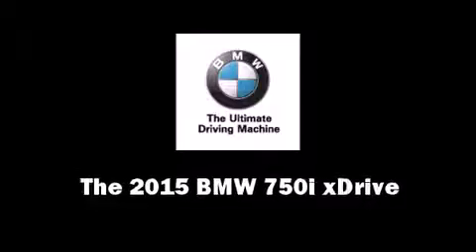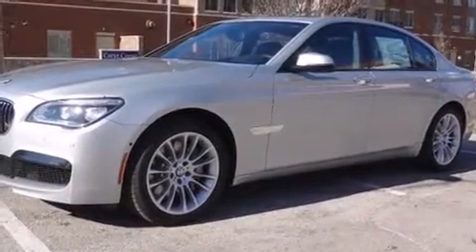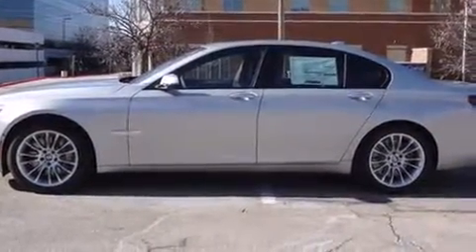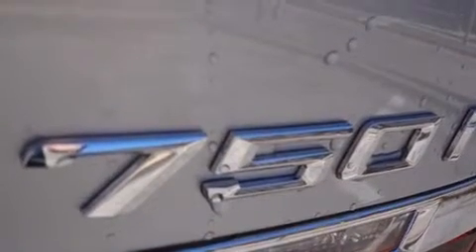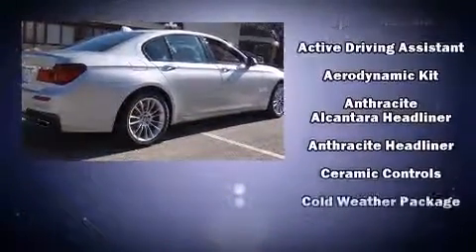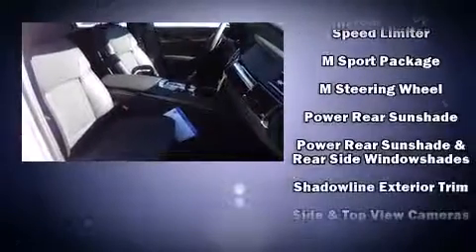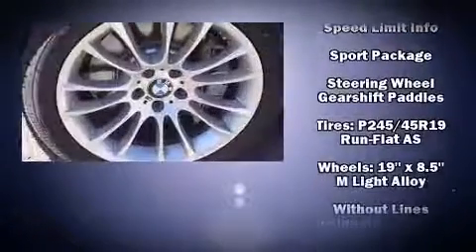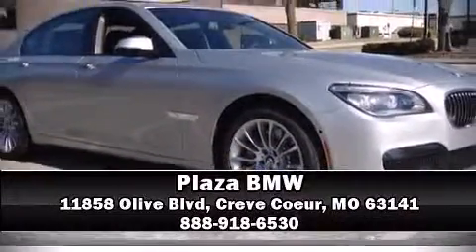2015 BMW 750i xDrive in Creve Coeur, MO 63141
Plaza BMW
11858 Olive Blvd

This 4 door, 5 passenger sedan offers the latest in technological innovation and style. It features an automatic transmission, all-wheel drive, and a powerful 8 cylinder engine. The engine breathes better thanks to a turbocharger, improving both performance and economy. BMW prioritized comfort and style by including: power trunk closing assist, voice activated navigation, a blind spot monitoring system, automatic dimming door mirrors, heated and ventilated seats, front and rear air conditioning, and power windows. Everything is where it ought to be, from the dashboard controls to the door locks and window controls. For drivers who enjoy the natural environment, a power moon roof allows an infusion of fresh air. Enjoy your favorite music via the stereo system, which includes a CD player with MP3 capability, steering wheel mounted audio controls, A 20 gigabyte hard drive, and 16 speakers, providing excellent sound throughout the cabin. With side curtain airbags supplementing the rest of the safety network, you can be assured that you and your passengers will experience top-tier protection. We'd also be happy to help you arrange financing for your vehicle. Come on in and take a test drive!